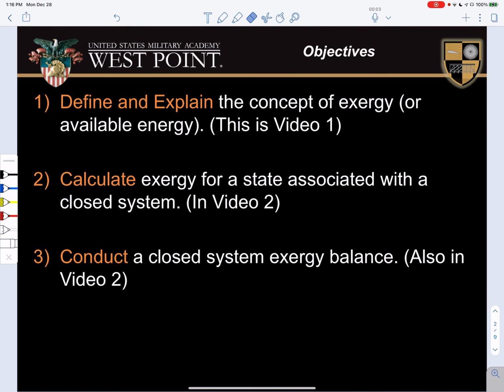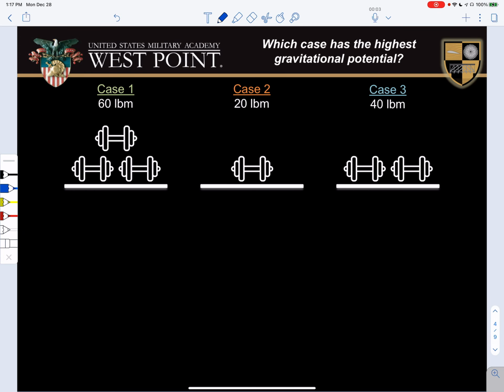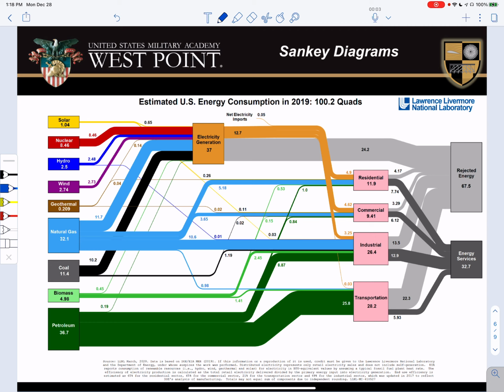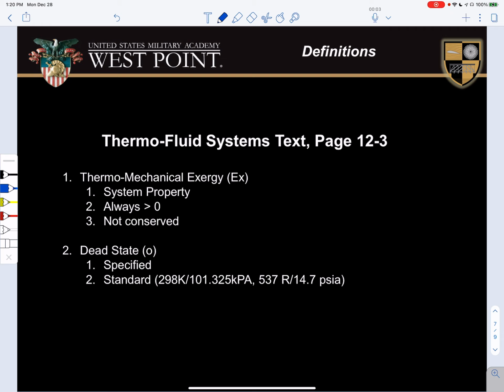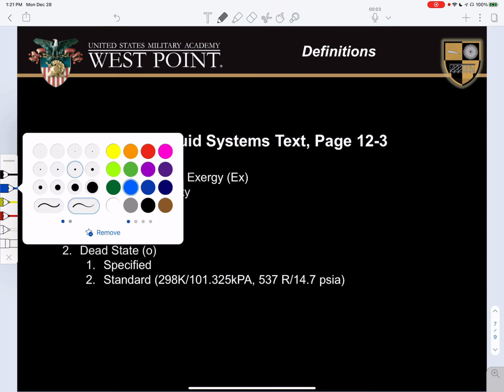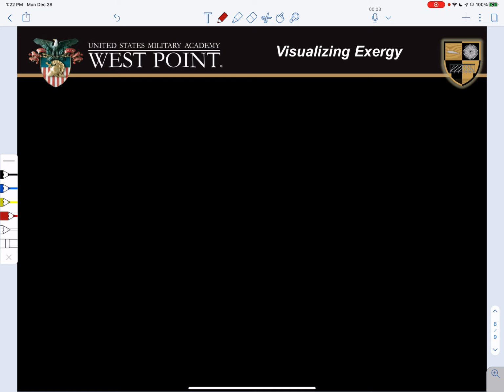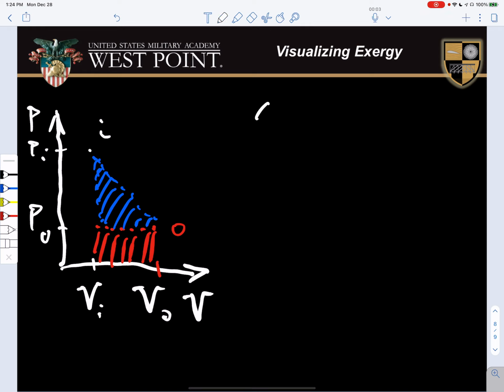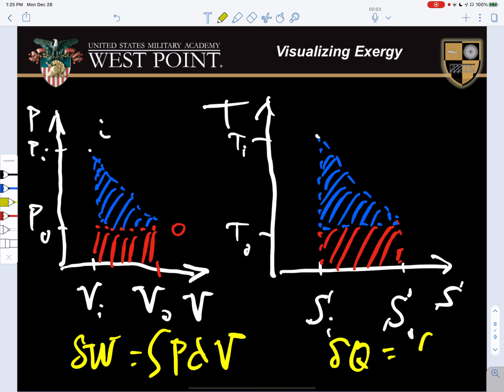LSN04 Closed System Exergy Video 1